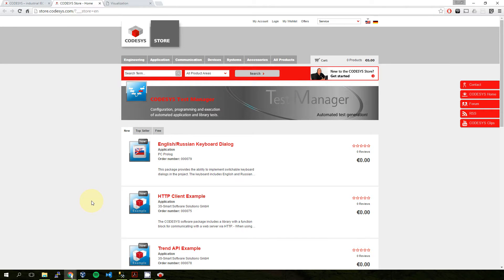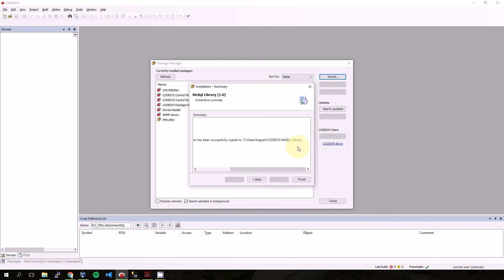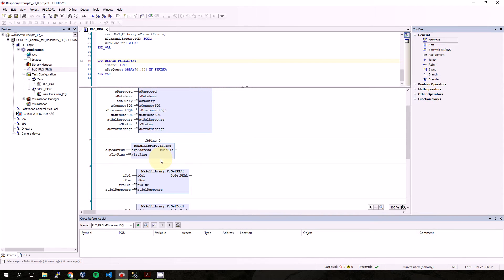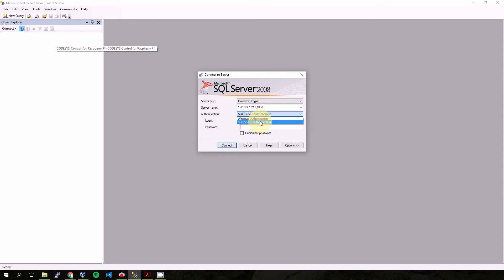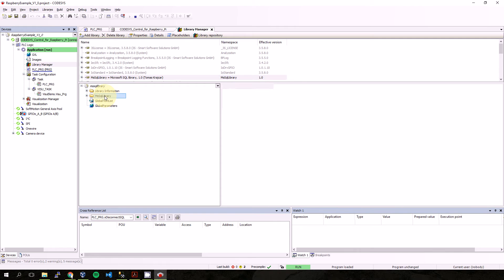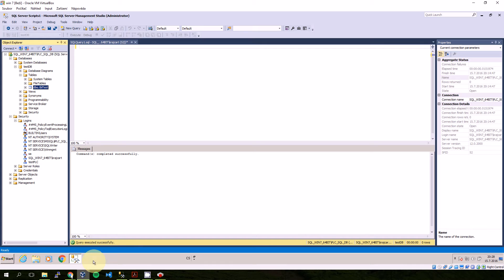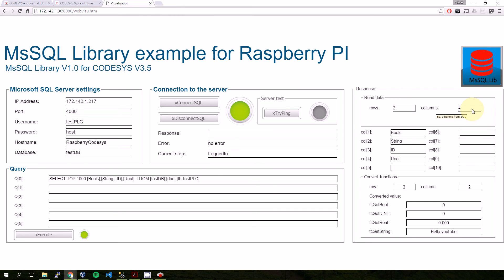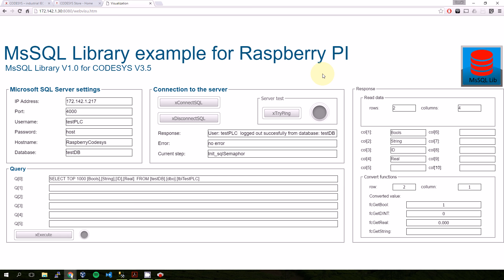MsSQL library for CODESYS V3.5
Videotutorial how to install and use the MsSQL library for CODESYS V3.5.
This library is used for communication PLC with SQL.